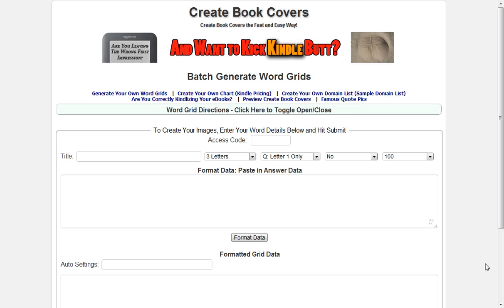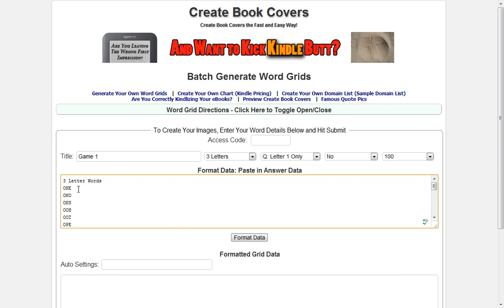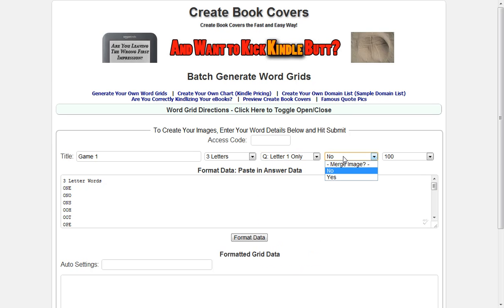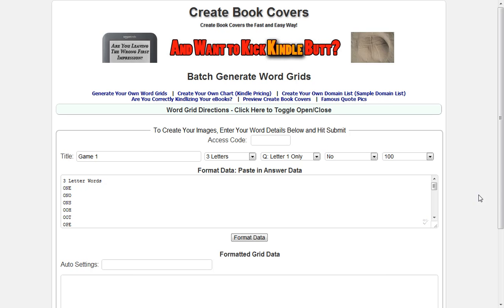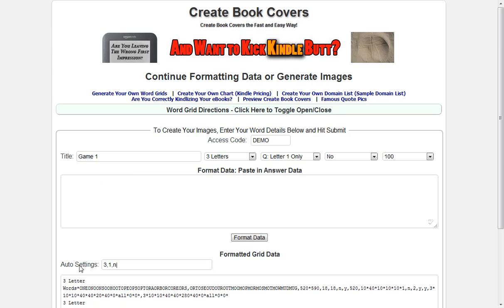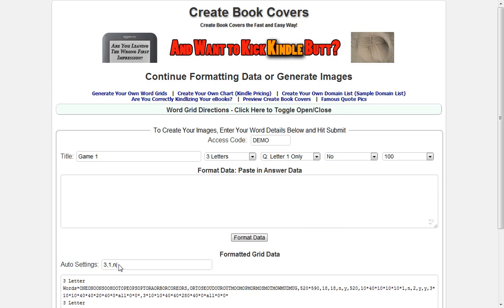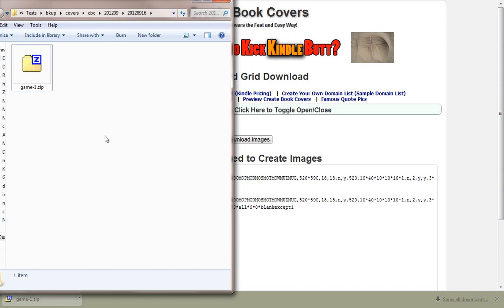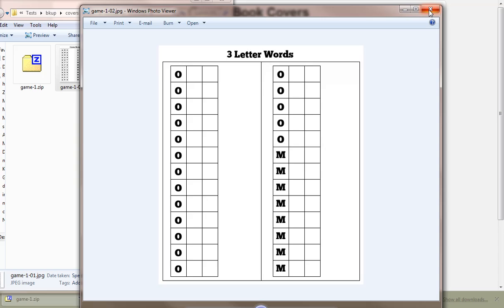Create Word Grid Images Part 1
Kindle Book Generator (KBG) Advanced eBook Conversion.

A Freemium version of KBG.

Create Book Covers (CBC) Advanced Image and Book Cover Creation.

Create And Share Famous Quote Pictures.

Just a Few Examples of Simple Easy Tools in Action.